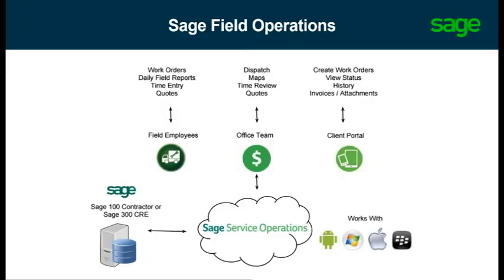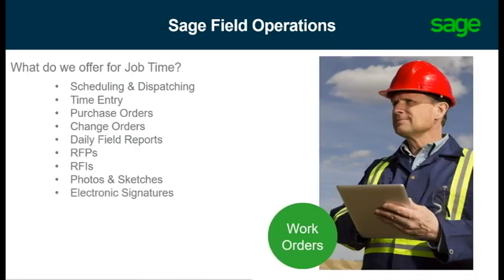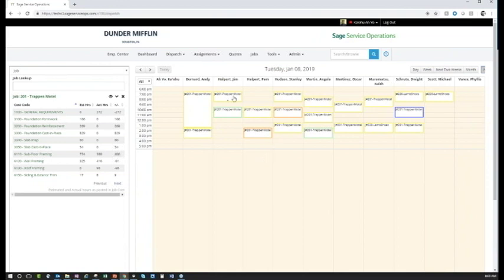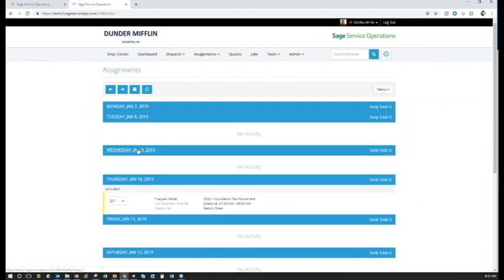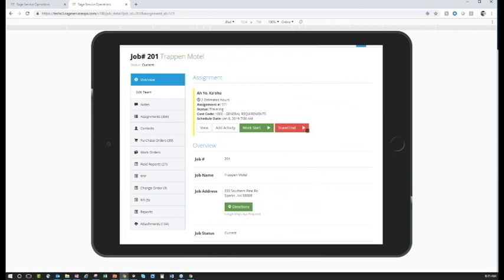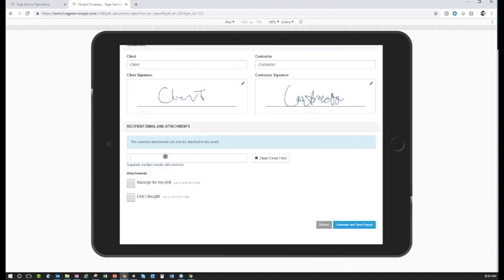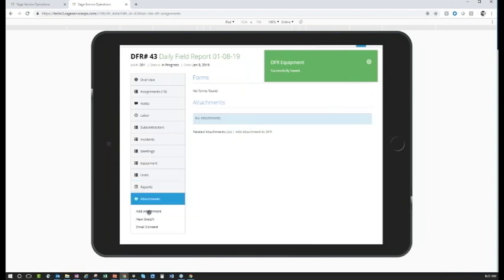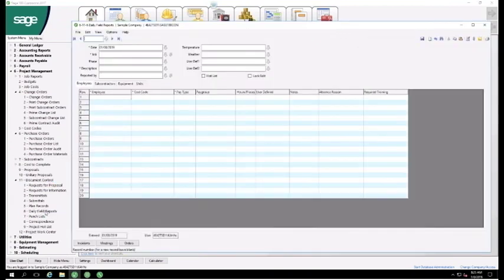2019 Sage Field Operations Demo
See a full demo of Sage Field Operations.